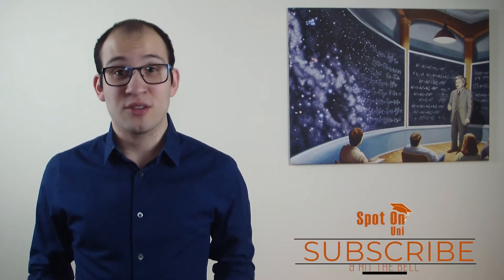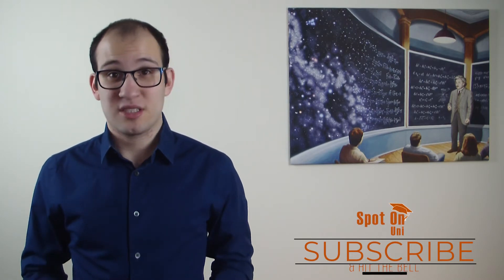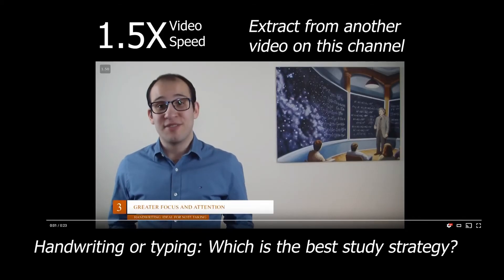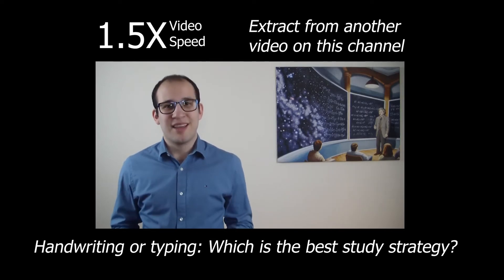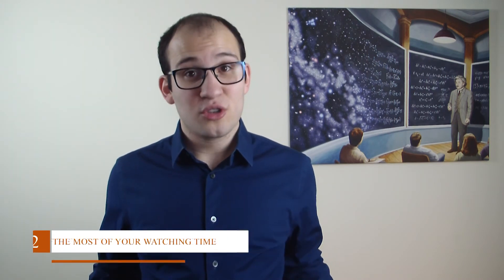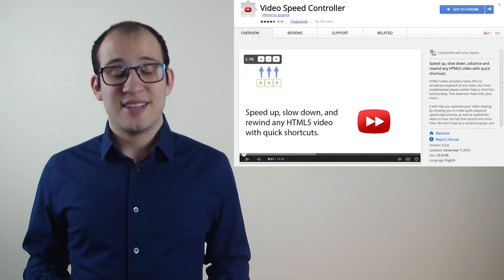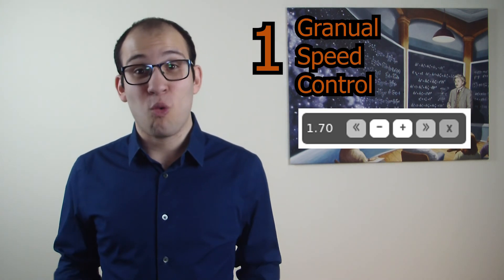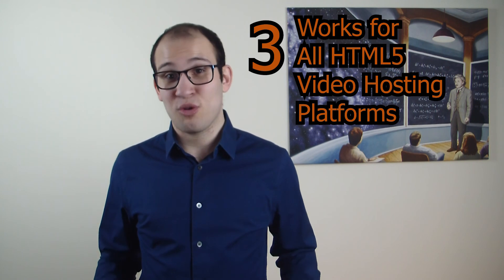Learn More & Faster - Watching Videos Study Hack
Ever dreamed of learning more stuff, much faster?

Here's your chance: Learn how to learn more, faster, through just one technique, backed by science, in just minutes!

With Spot On Uni, I am on a mission.

My vision is to help you unlock your success in your studies and your career by sharing with you my own experience and research, successes and failures, so that you can take a shortcut to success and get the fulfilling career you desire and deserve!

Together, we can unlock your success.